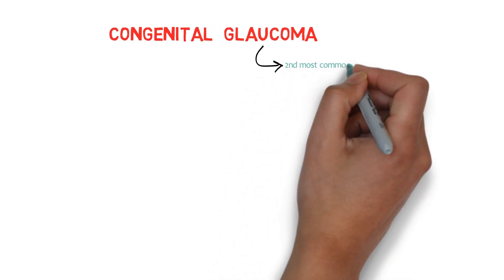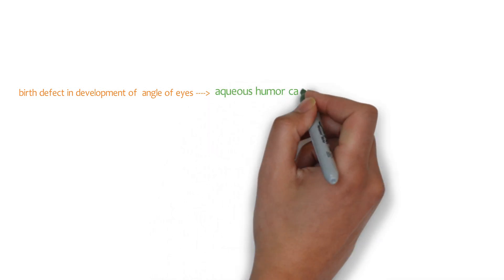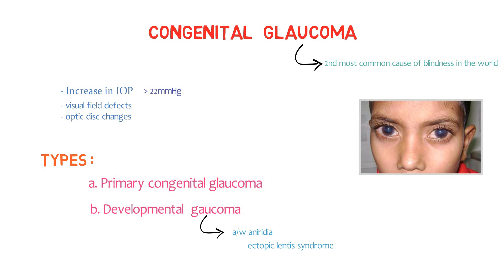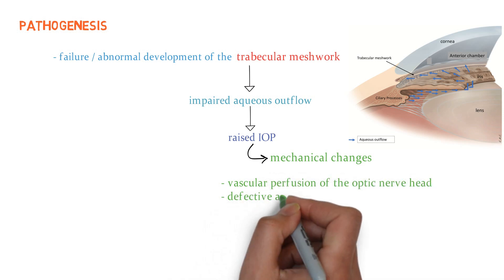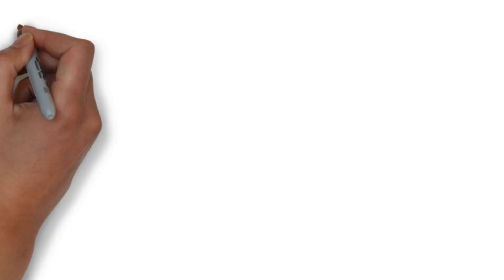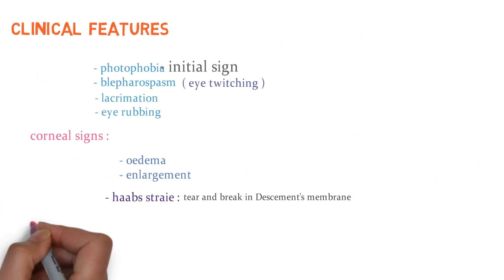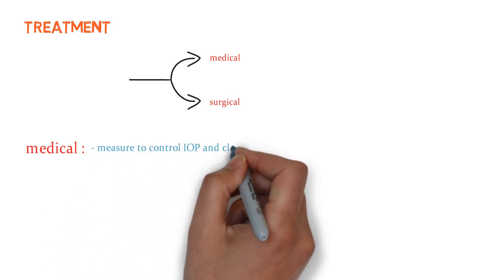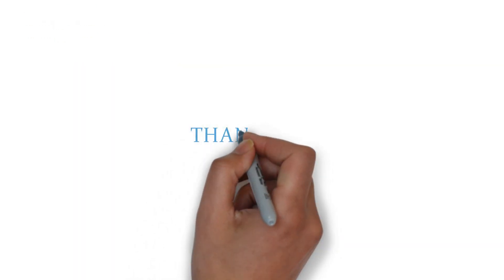Congenital Glaucoma | ophthalmology | NEXT PG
congenital glaucoma  - ophthalmology

buphthalmos in ophthalmology
In congenital glaucoma, the intraocular pressure increases because there is a birth defect in the development of the angle of the eye as a result of poor development of the eye. This means that the aqueous humour cannot flow out normally, so the intraocular pressure increases and leads to optic nerve damage.

upcoming lectures :

angle closure glaucoma
open angle glaucoma

if you like this Glaucoma  series please share !!